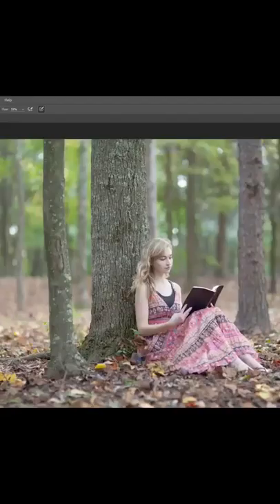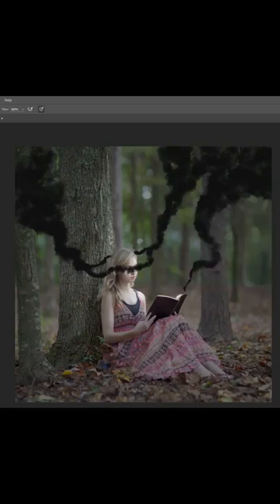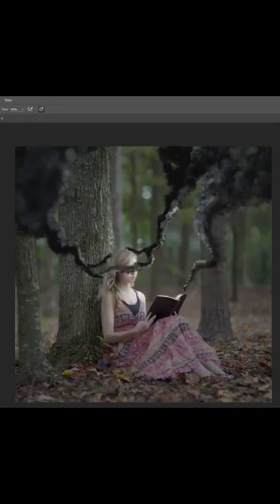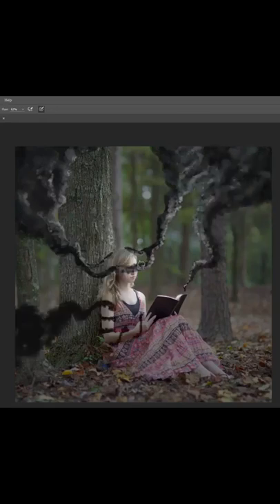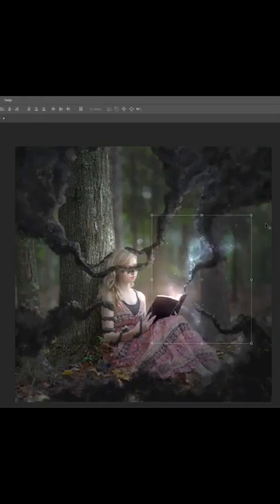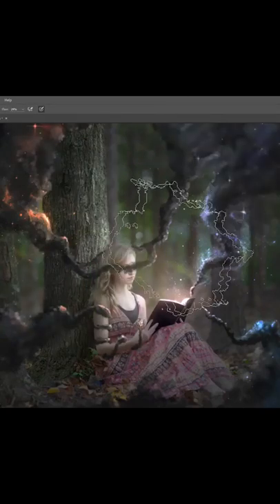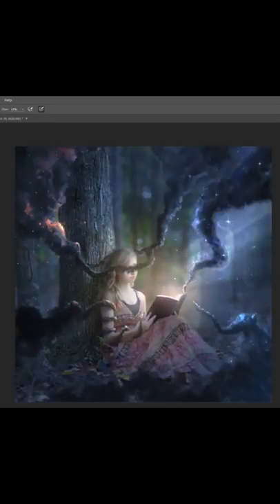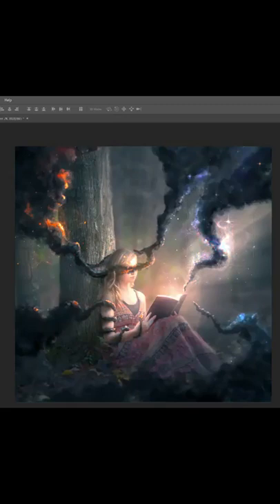TUTORIAL MANIPULATION PHOTOSHOP